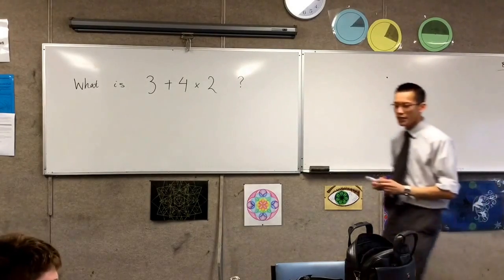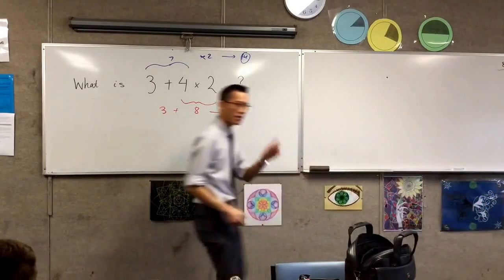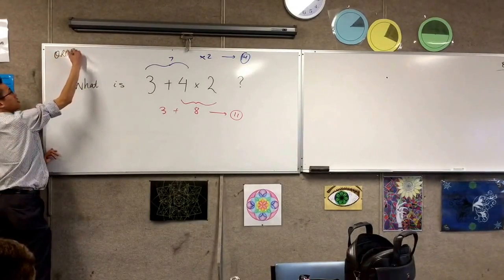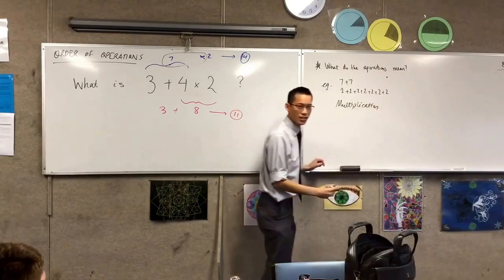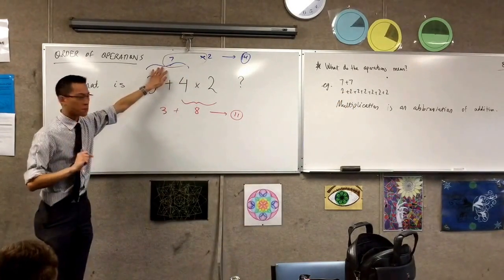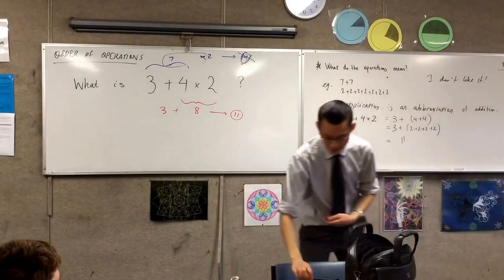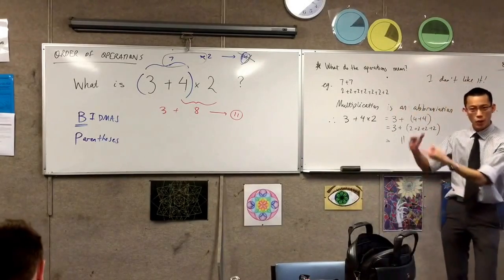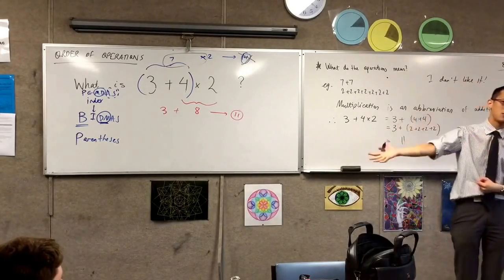Introduction to the Order of Operations (What comes first?)